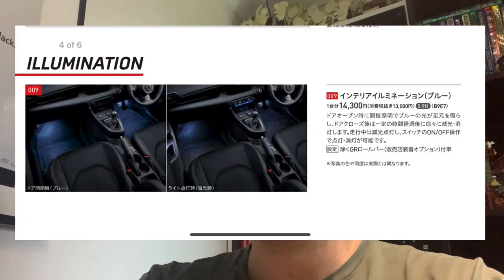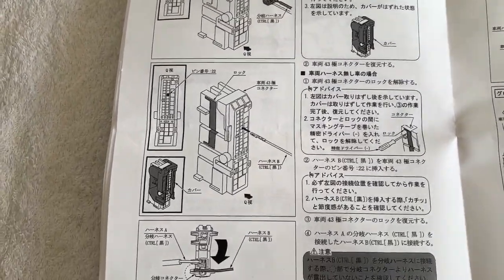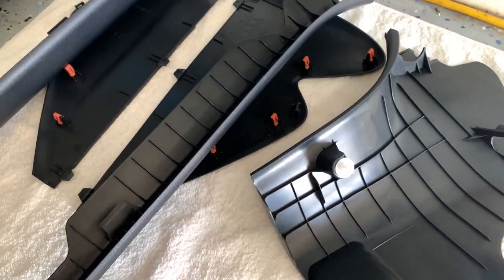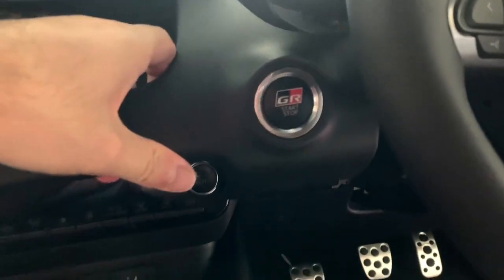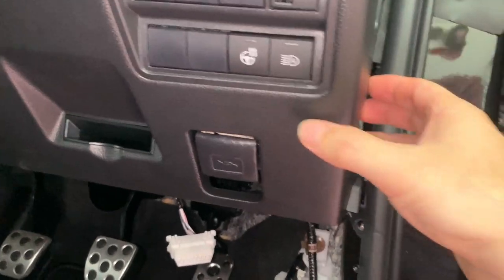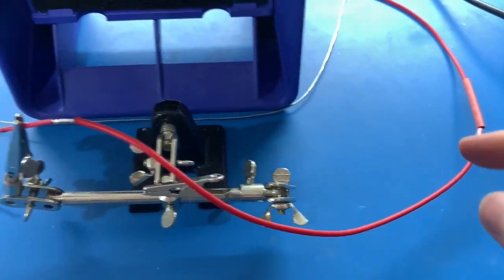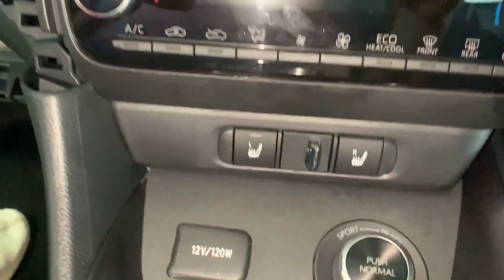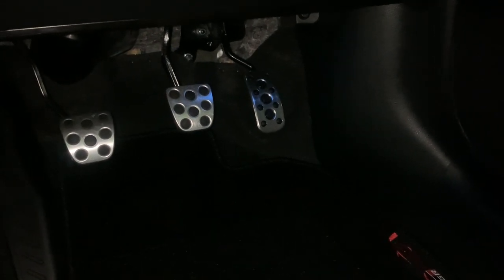Toyota GR Yaris - Interior Illumination Kit Installation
This is a long installation tutorial video to be used as a guide or walkthrough for removing the Toyota GR Yaris dash and centre console trim pieces in order to get to the relevant wiring harnesses. There is modification involved in order to fit the genuine Toyota interior illumination kit (part number 0852B-52190) into the Australian delivered 'GR' version. The kit is available officially in Japan so you have to import it if you want it locally.

In the meantime consider following my progress via my Instagram account named 'gr.yaris' as I will be posting things regularly there. I will post a new video on IG and YouTube once I have confirmed whether I can add an additional two LED modules and whether I will be making my own wiring kit to sell to owners outside of Japan. Currently I don't know if the wiring harness on overseas (UK, Europe, Asia) versions matches ours or Japan's so please let me know in the comments if you're willing to check for me.

The GRY is new and this is my first video I am posting regarding modifying my car. I was anticipating ordering one since its announcement in late 2019 and followed the media releases closely throughout 2020. Once the introductory pricing was announced by Toyota Australia, I didn't hesitate signing a contract with my local dealer prior to the official online order release date. Due to delays in delivery late 2020, I picked mine up on the 6th of January 2021 and it was love at first sight.